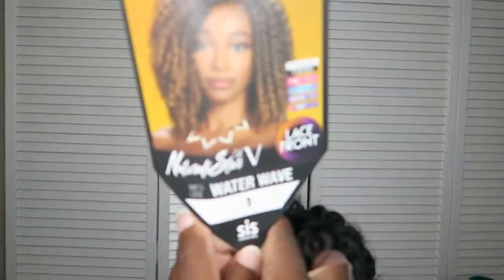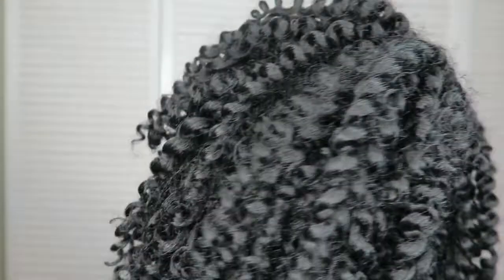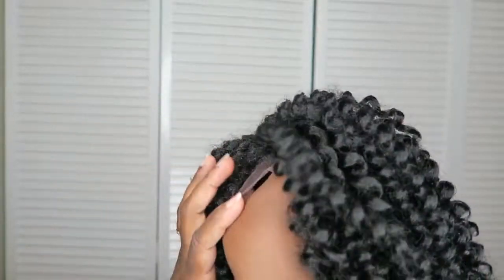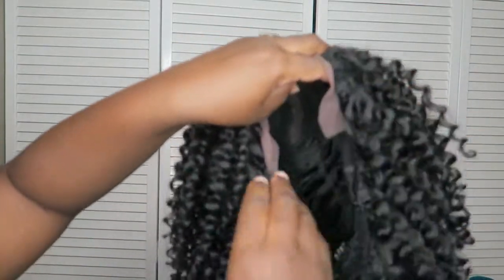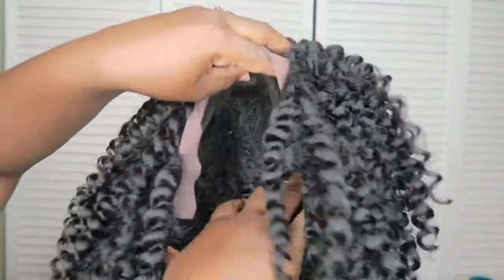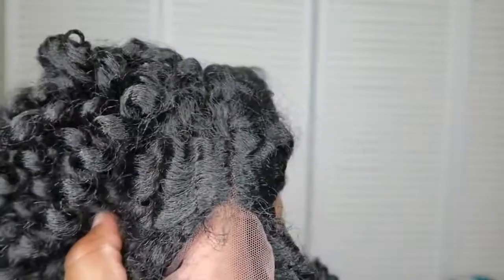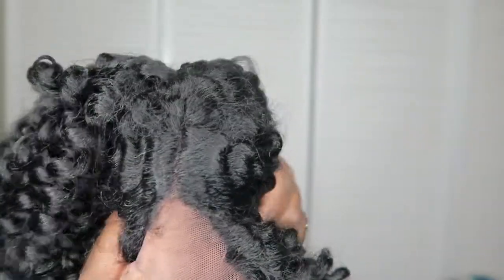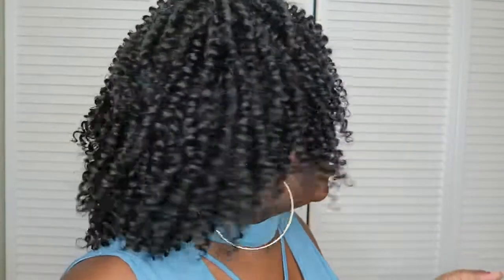Zury Naturali Star V-Shape Lace Front Wig Water Wave